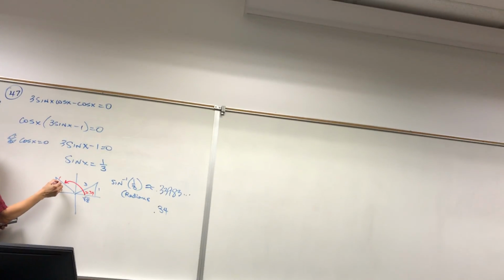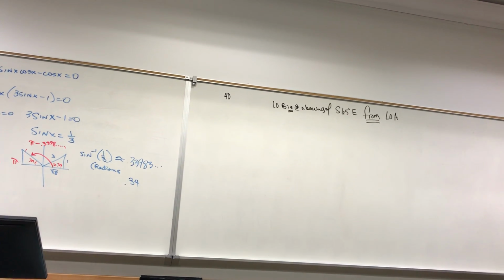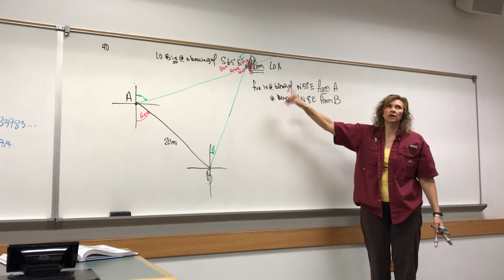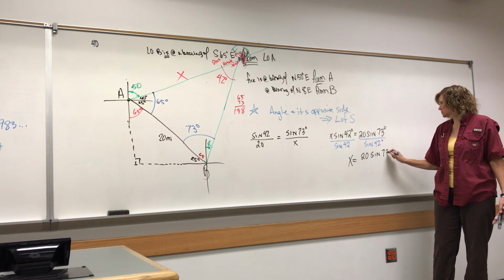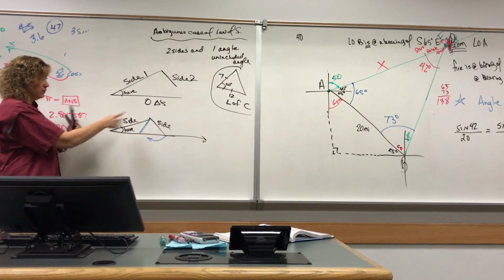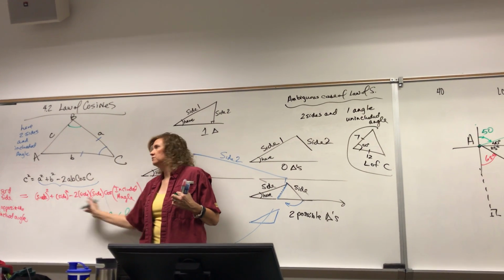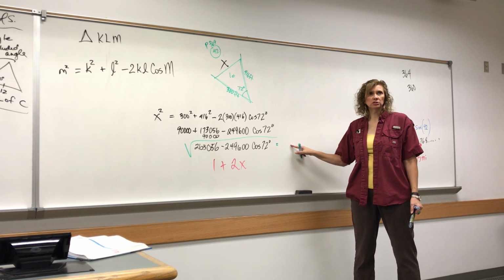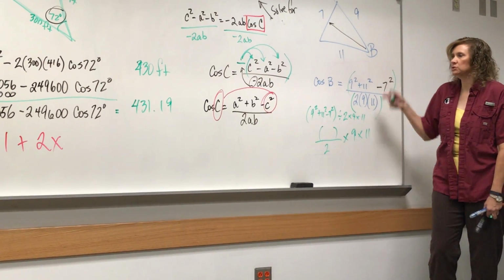The best Trigonometry videos October 11, 2019 4.2